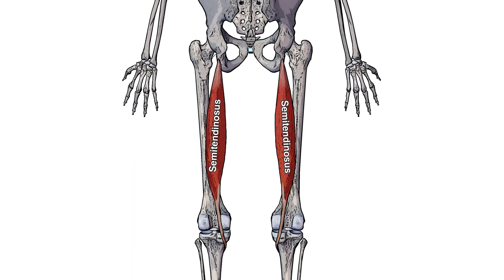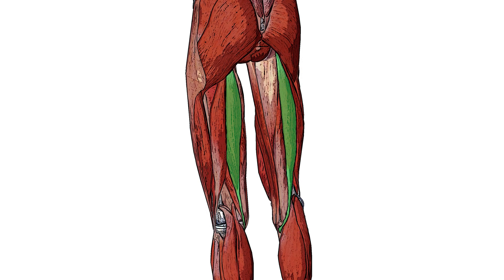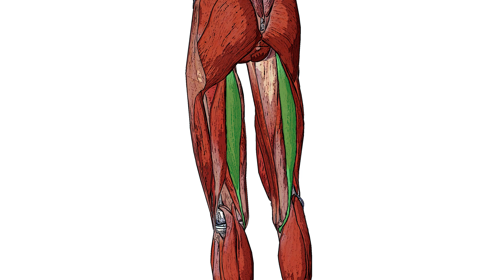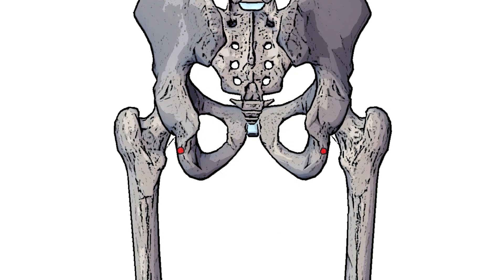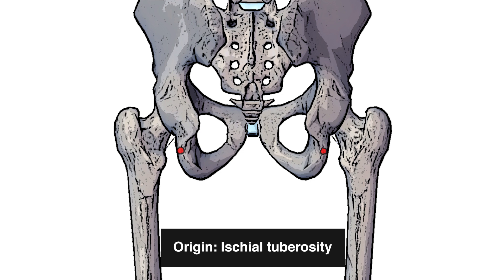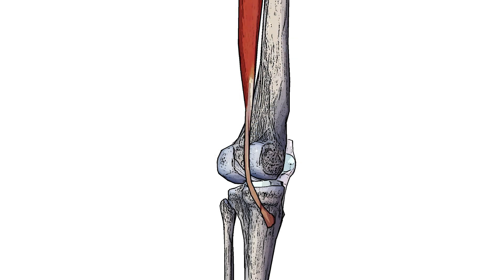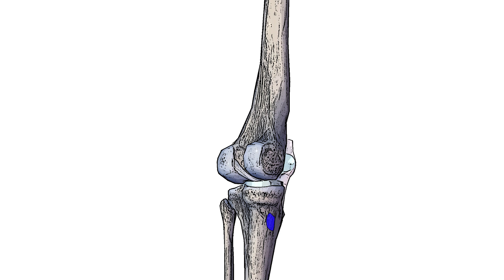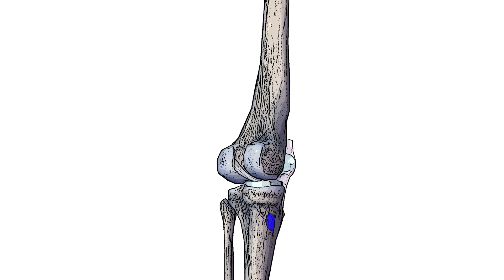Semitendinosus Anatomy: Origin, Insertion & Action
⭐ Semitendinosus Muscle ⭐
💪 Origin: Ischial tuberosity
💪 Insertion: Medial surface of superior tibia
💪 Actions: Flexes the knee, extends the hip & medially rotates the tibia when the knee is flexed
💪 Nerve: Sciatic (tibial, L5, S1, S2)
💪 Artery: Inferior gluteal artery, perforating arteries

The semitendinosus is one of the three hamstring muscles. The other two are the semimembranosus and biceps femoris.

Chapters:

0:00 - Intro
0:13 - Semitendinosus location
1:03 - Origin of semitendinosus
1:50 - Insertion of semitendinosus
2:41 - Semitendinosus relation to pes anserinus
3:12 - Pes anserinus clinical significance
4:08 - Actions of the semitendinosus muscle
5:16 - Outro
5:31 - Information summary image

⭐ If you want to learn more about the sartorius muscle; check out the full article on the Bodyworks Prime